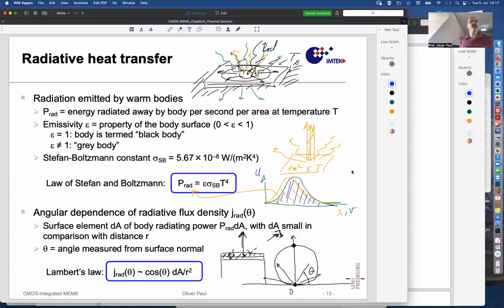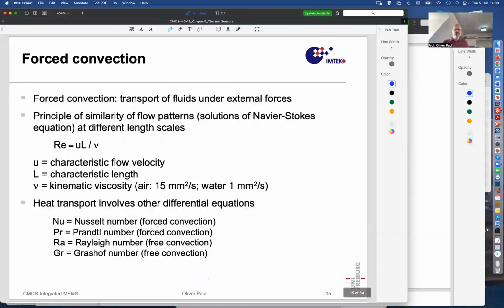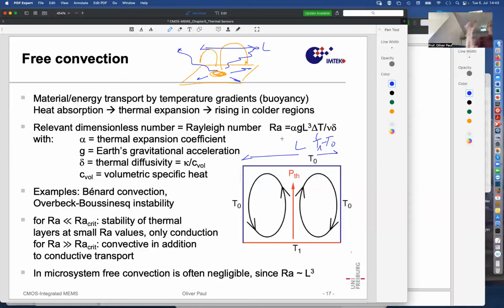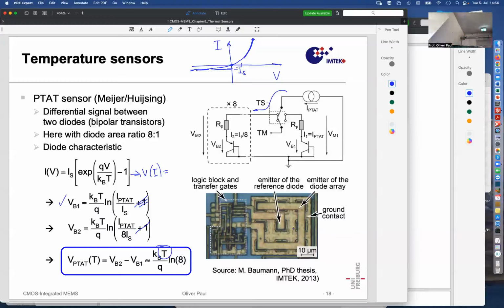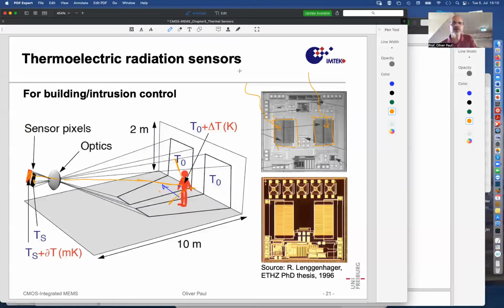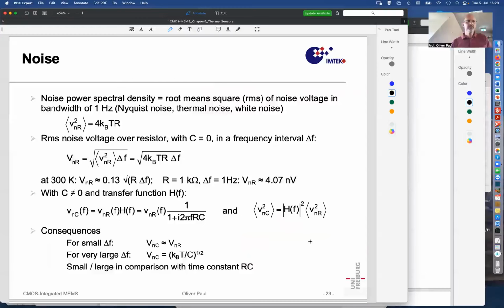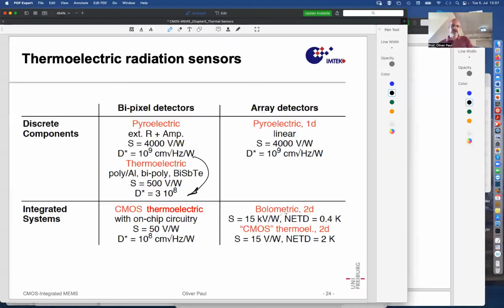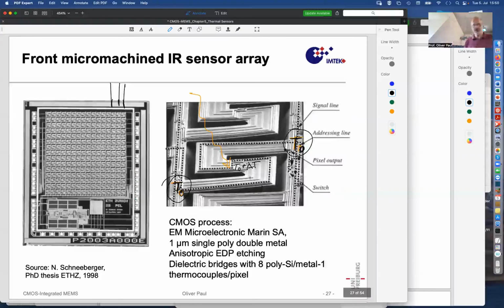CMOS-MEMS_20220705 thermo 2